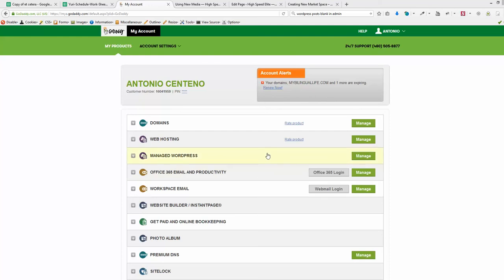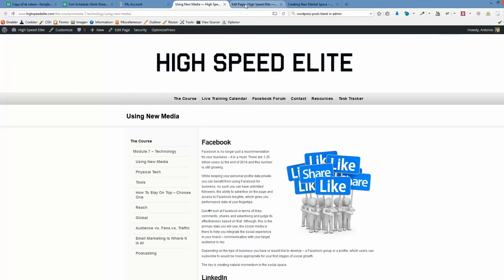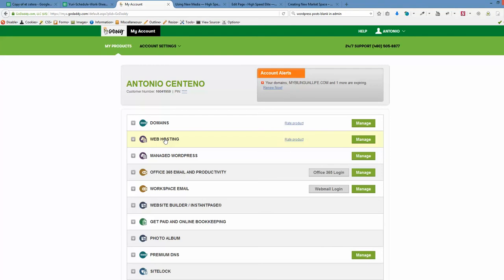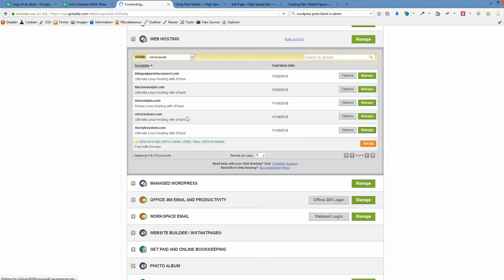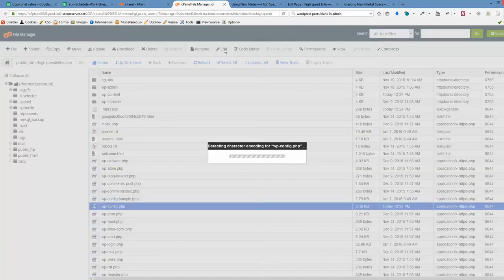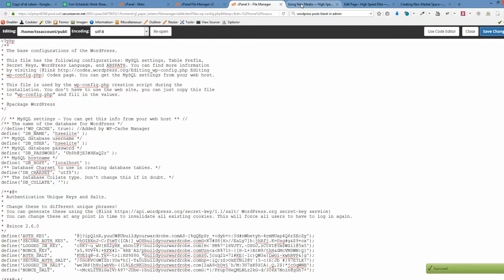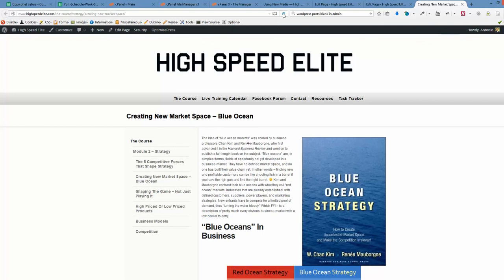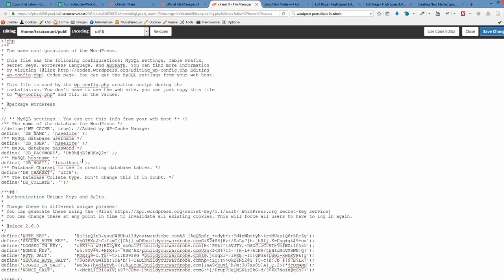Wordpress - Fix blank posts/pages in admin editor. Removing strange characters from the content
Posts and pages are visible in frontend, but are blank whenever you try to edit them in backend editor